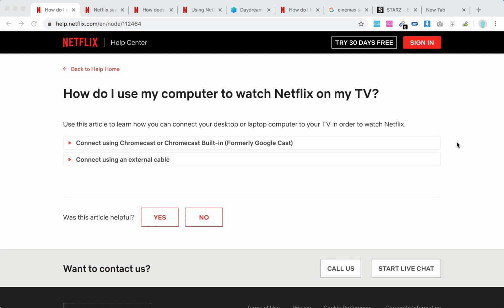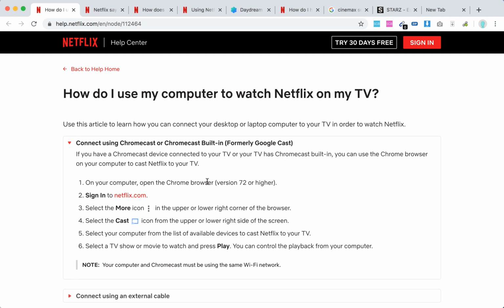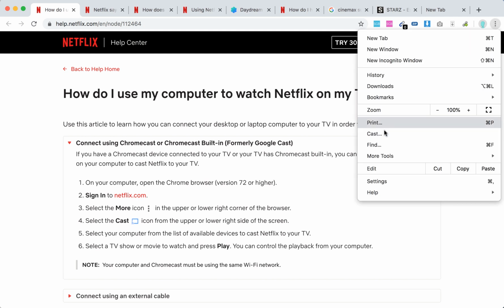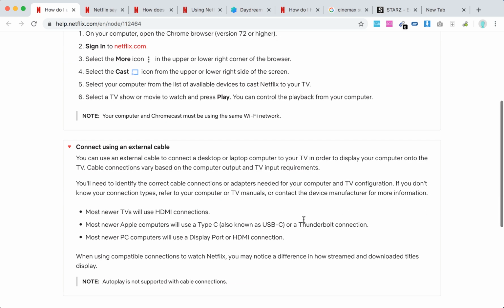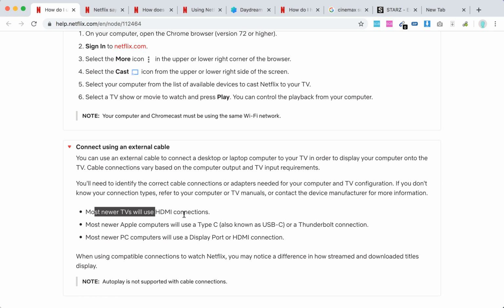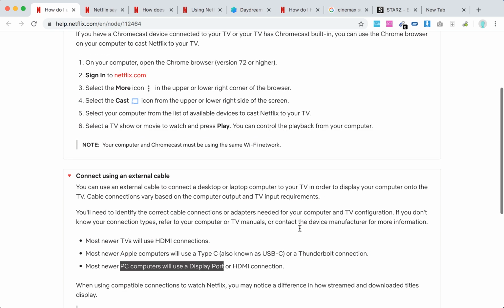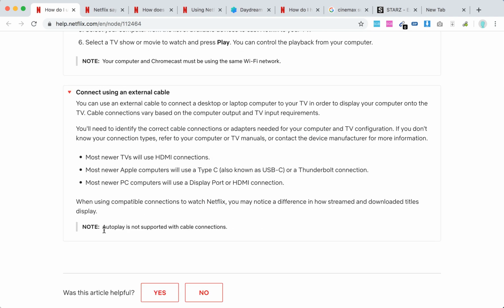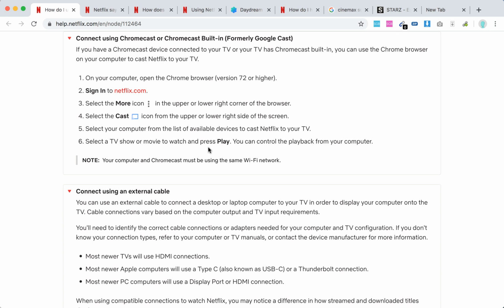How to STREAM NETFLIX from computer to tv?